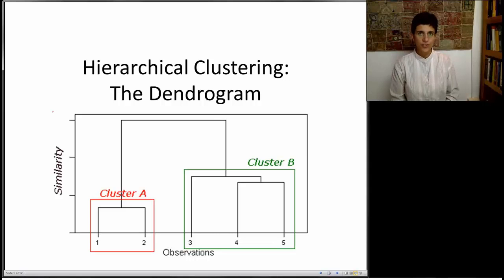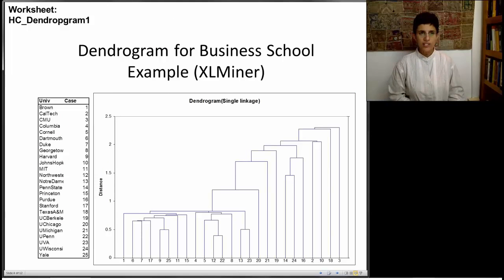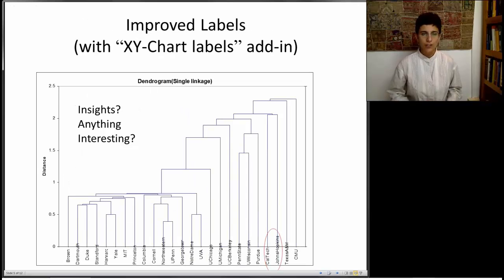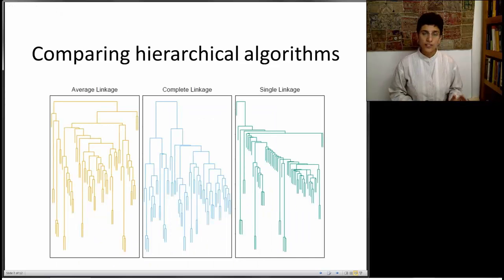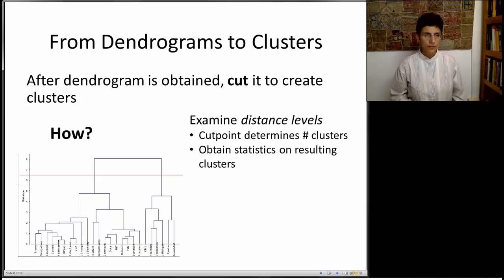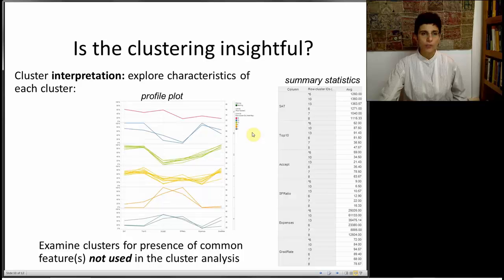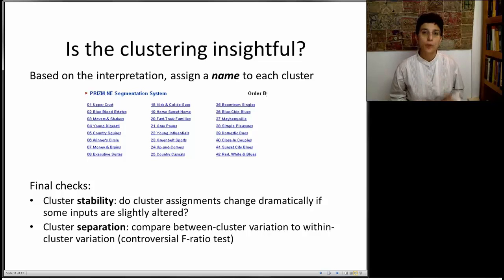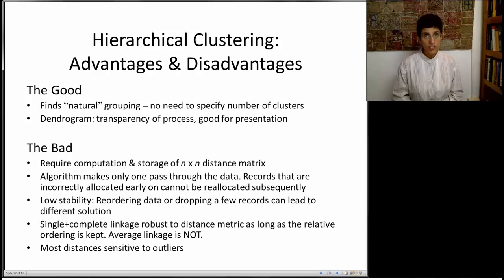BADM 5.3 Hierarchical Clustering Part 2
Hierarchical Clustering Part 2 of 2

Here is the complete list of the videos:

• BADM 1.1: Data Mining Applications
• BADM 1.2: Data Mining in a Nutshell
• BADM 1.3: The Holdout Set
• BADM 2.1: Data Visualization
• BADM 2.2: Data Preparation
• BADM 3.1: PCA Part 1
• BADM 3.2: PCA Part 2
• BADM 3.3: Dimension Reduction Approaches
• BADM 4.1: Linear Regression for Descriptive Modeling Part 1
• Neural Nets: Part II
• Discriminant Analysis: Statistical Distance (Part 2)